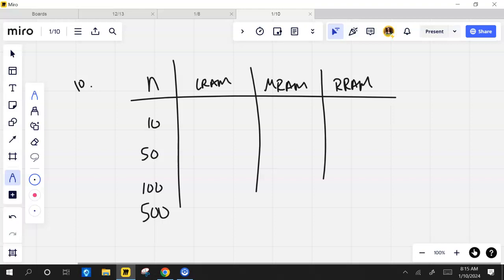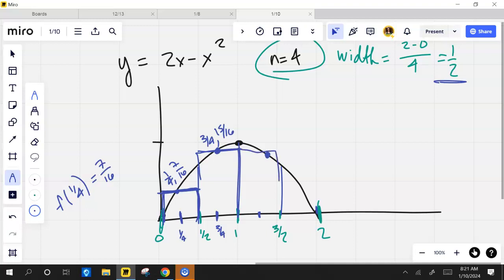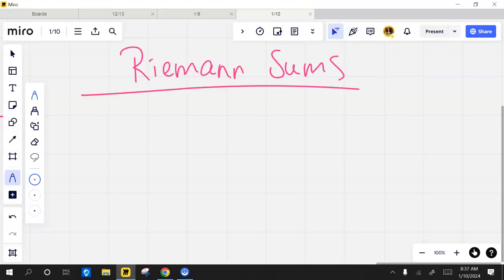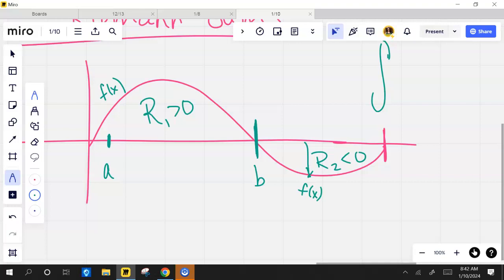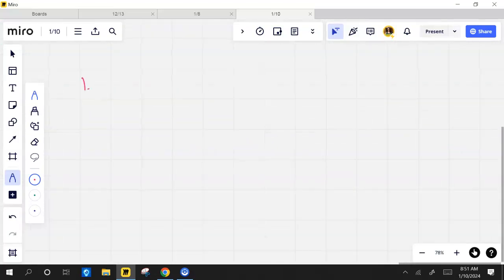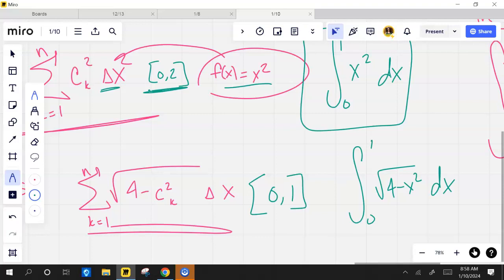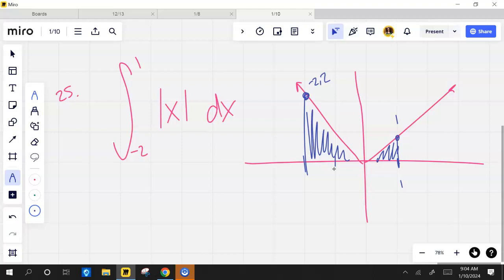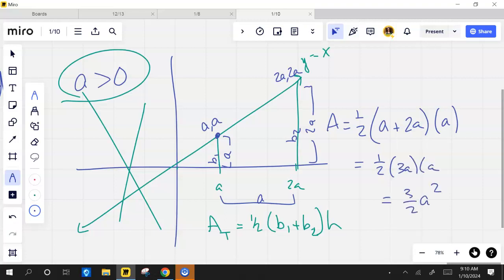Intro to integrals